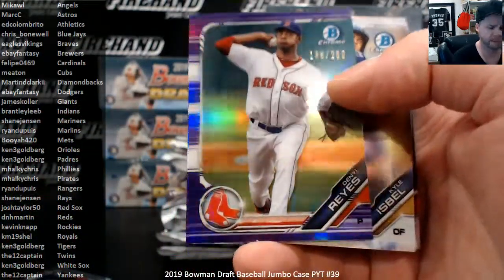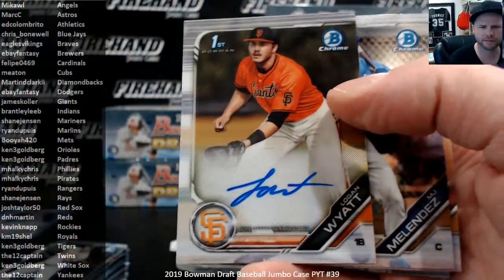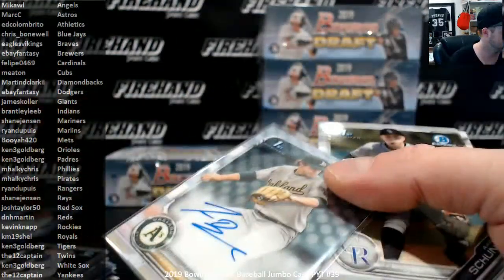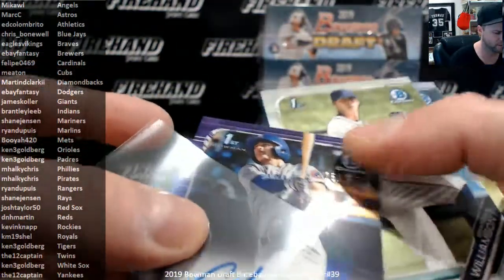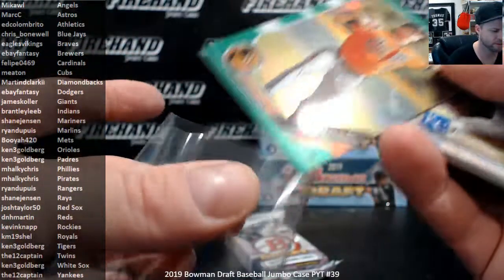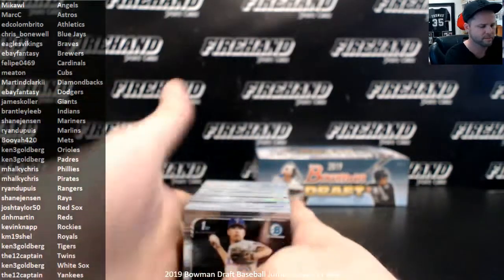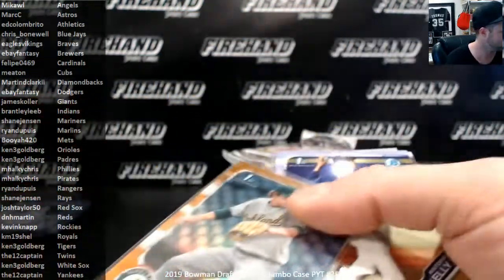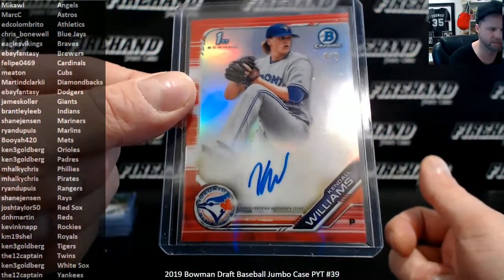2019 Bowman Draft Baseball Jumbo Case PYT #39 ~ 1/9/20